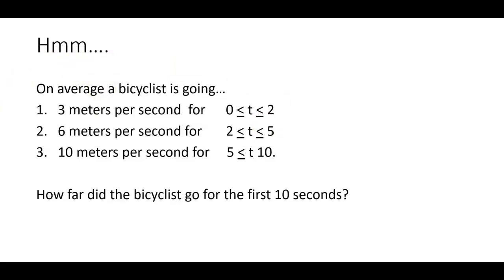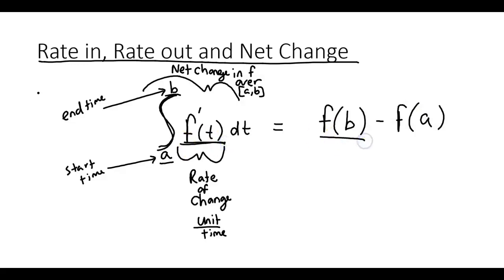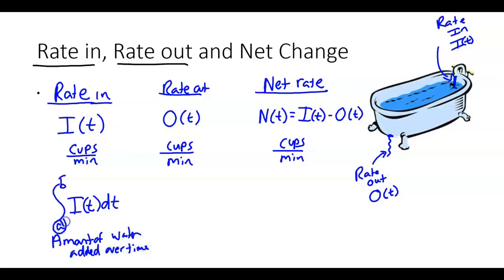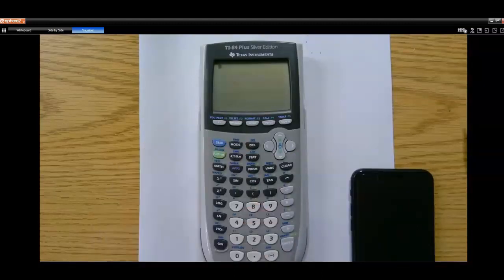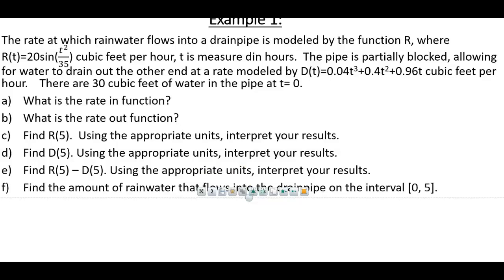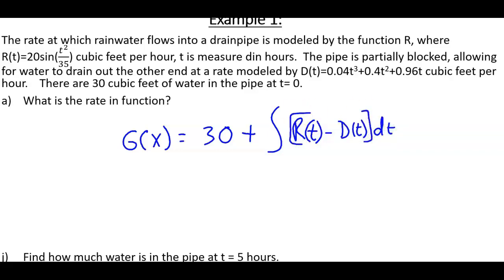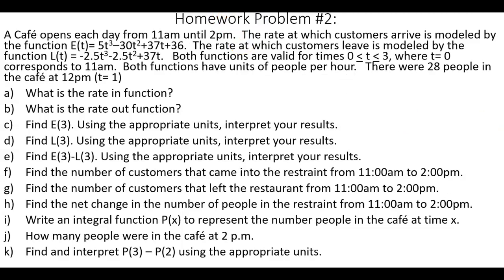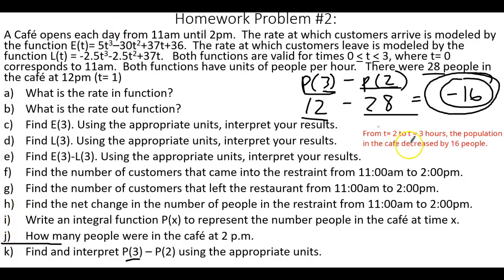Calc 7.1 Lesson Net Change part 1 23/24